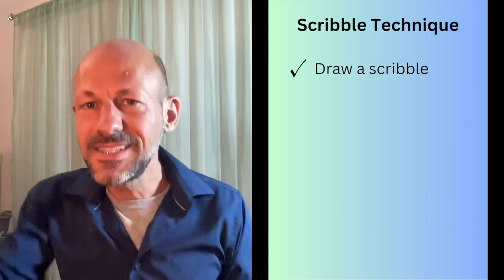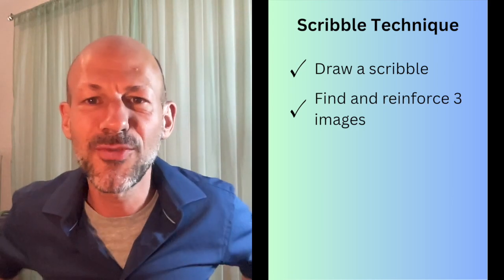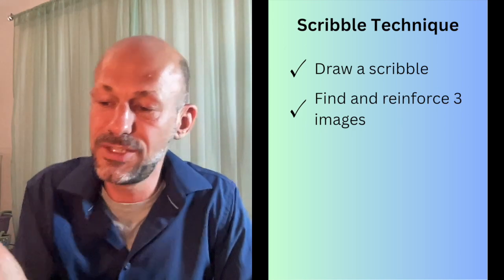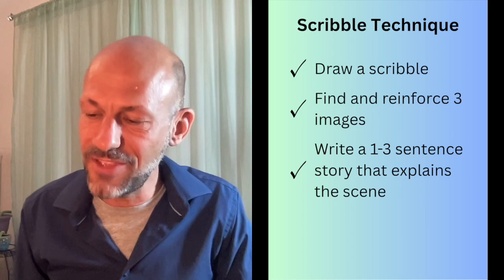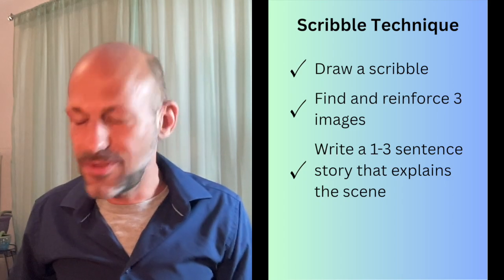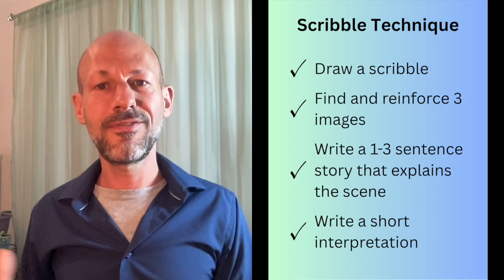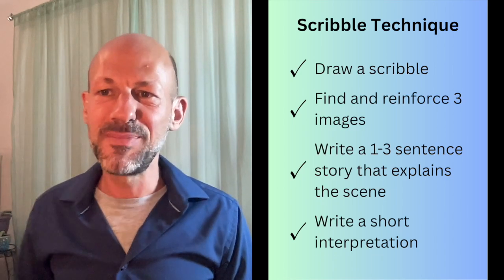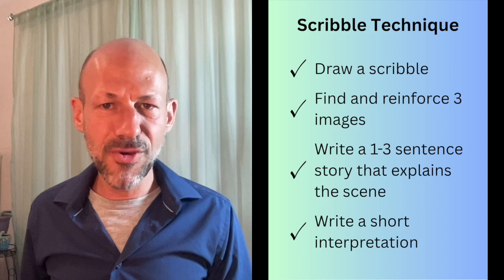How to Develop the Capacity for Play: The Therapeutic Use of Art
Learn about the origins of the use of art in therapy and an essential technique for developing the capacity for play: Florence Cane’s scribble technique.